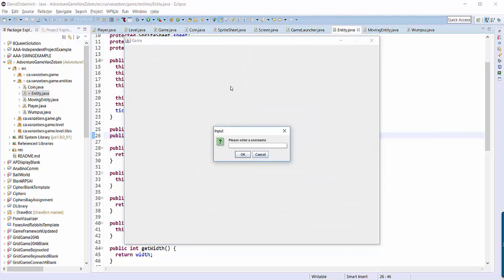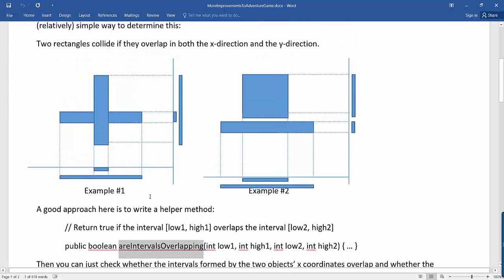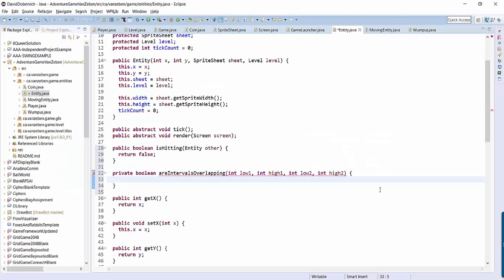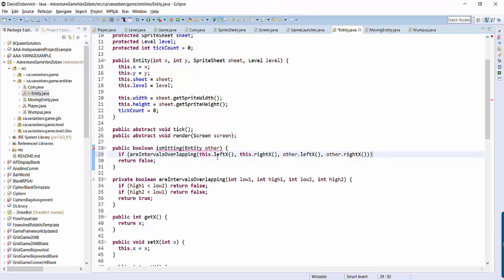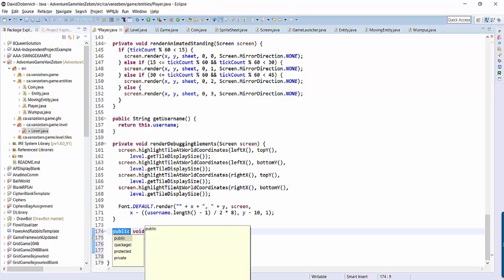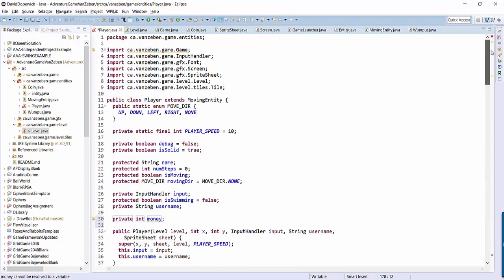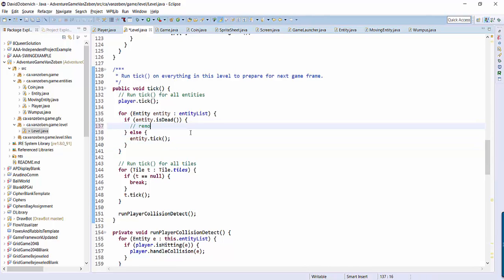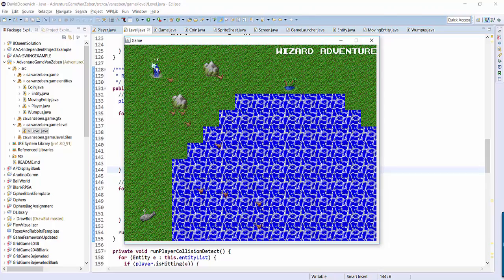Adventure game - Collision detection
We implement simple collision detection for Entities